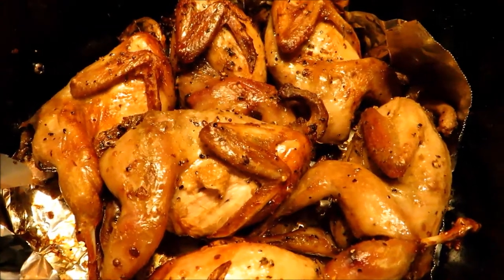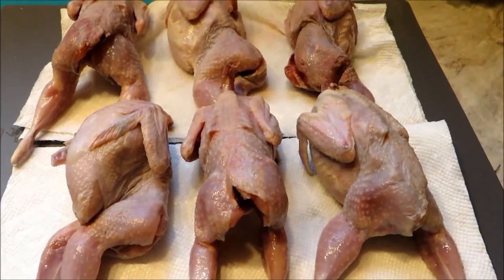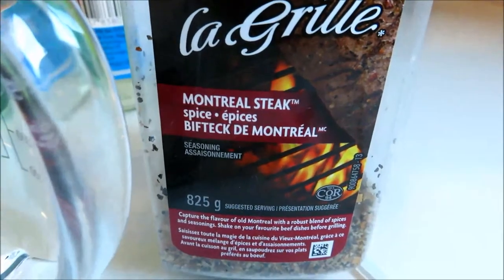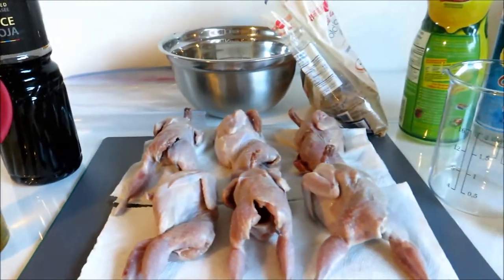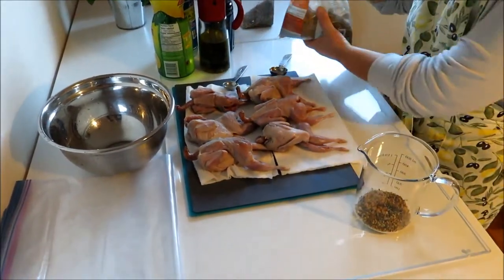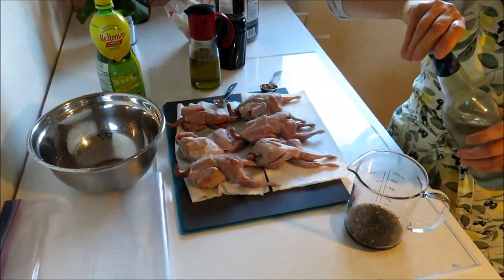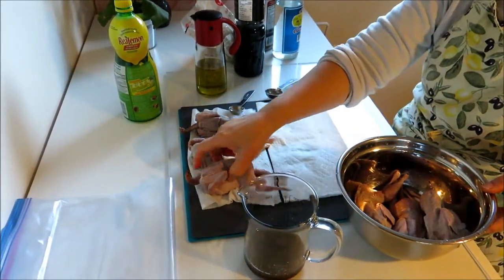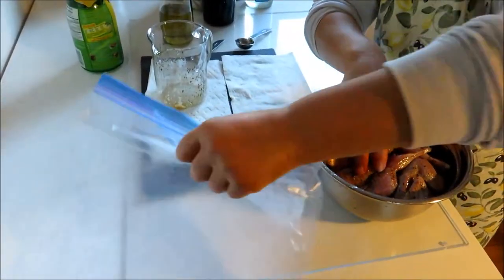Air Fryer Quail-空气炸锅烤鹌鹑，低脂低油高营养，新手也能做大厨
Lisa shows you how she cooked up some delicious Quail in our air fryer.Cooking, making or growing your own food is an easy solution to food shortage.  Please visit our print on demand shop for clothing and accessories based on the designs and photos from our videos.